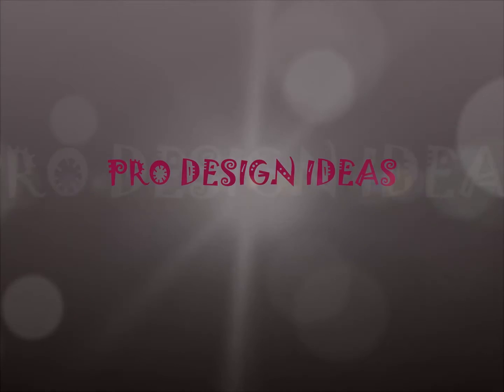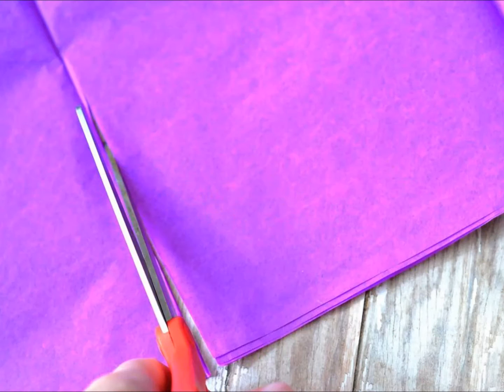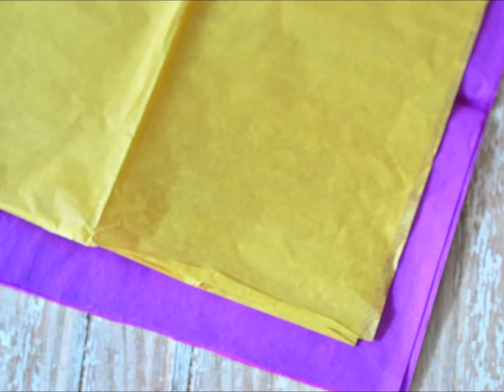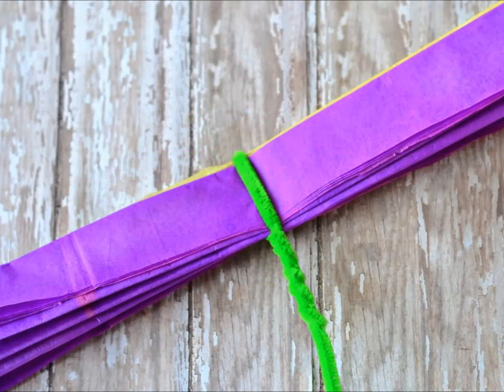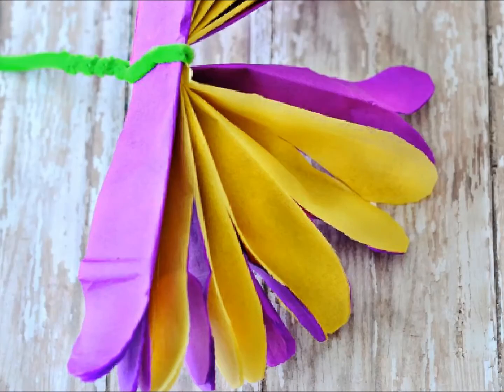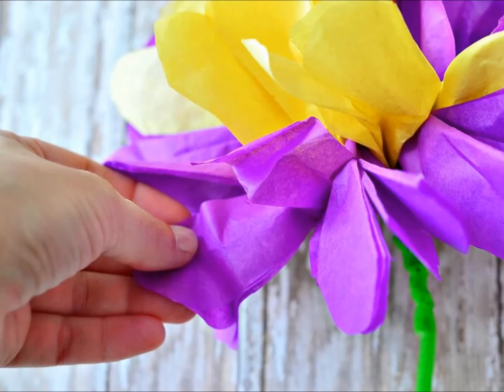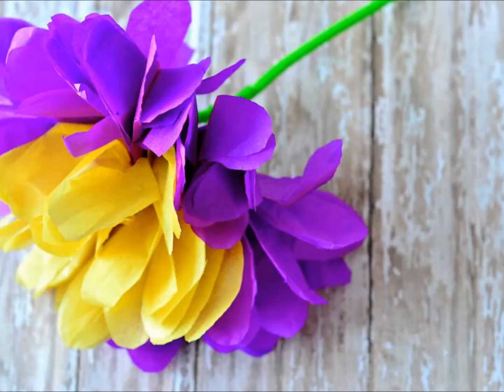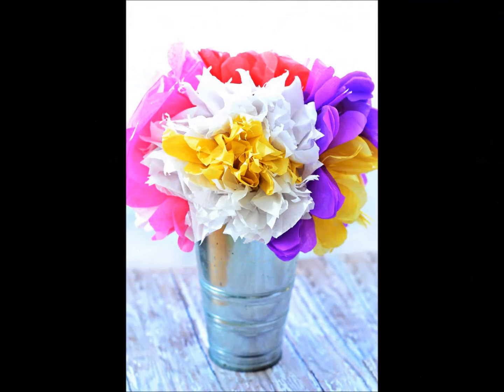DIY - Tissue Paper Flowers How-To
Use these sumptuous peony, aster and mum blooms as a centerpiece for a wedding or to make a bouquet for Valentine's Day.Flowers may not be blooming in your garden, but you can still enjoy springtime when you create these tissue paper flowers.